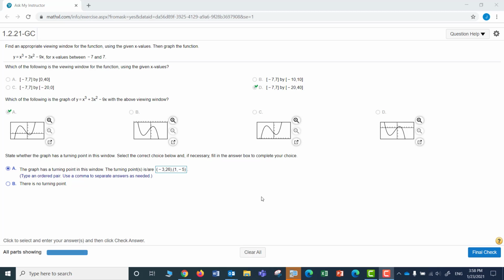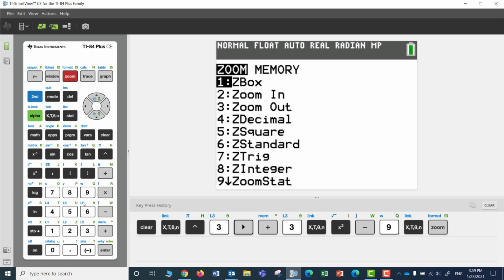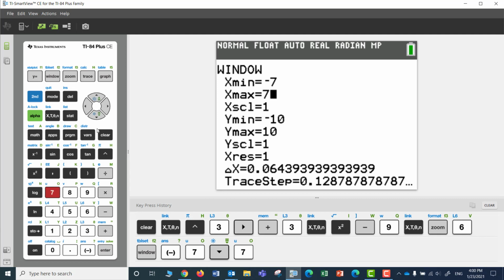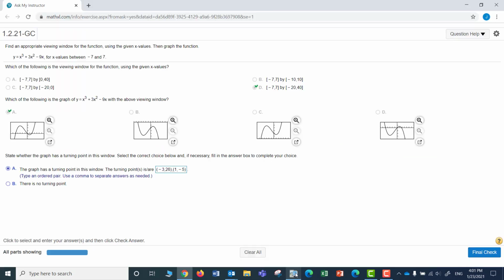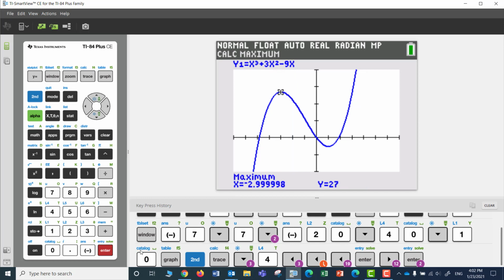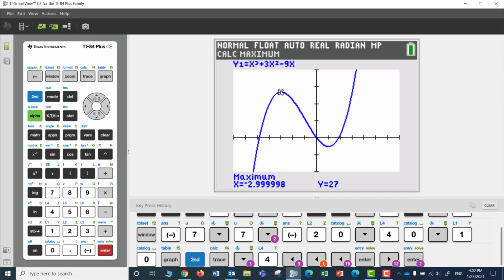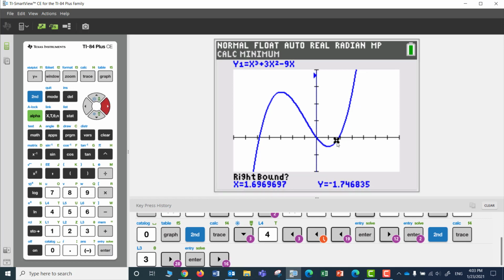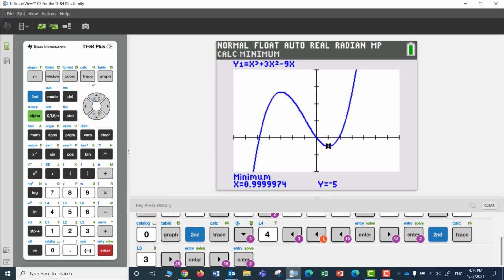Finding Turning Points Using a TI Calculator